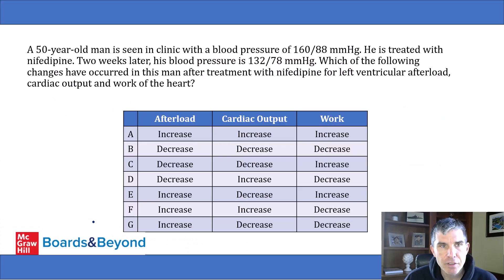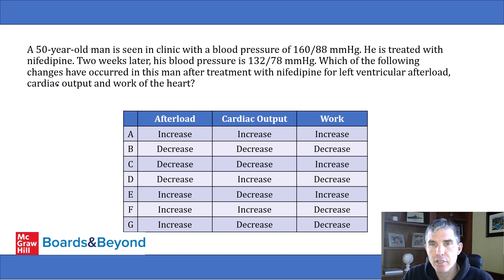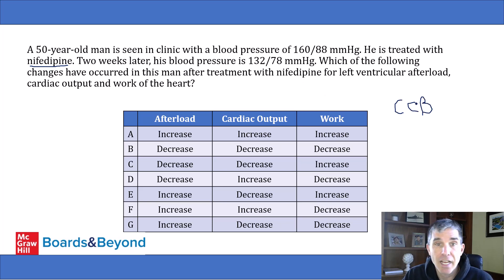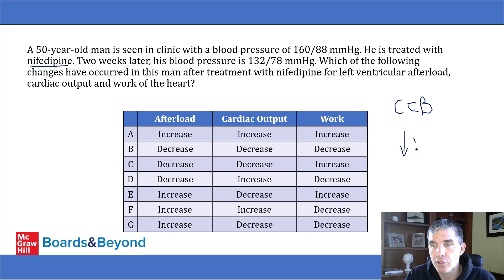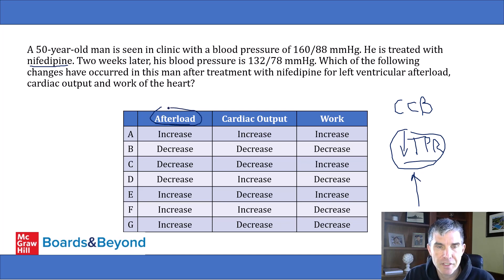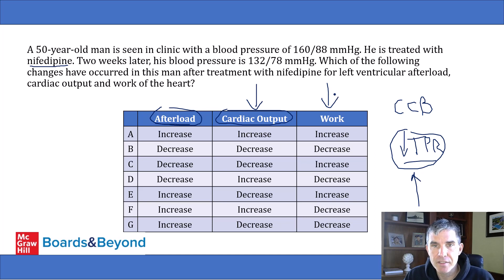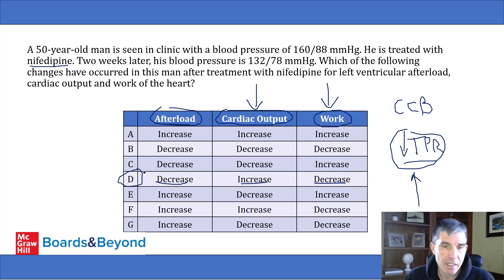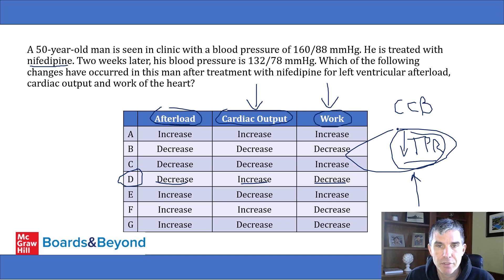Step 1 Question Review: CV Physiology and Nifedipine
It's high yield to know the physiologic effects of anti-hypertensive drugs. In this video we take a deep dive into nifedipine.